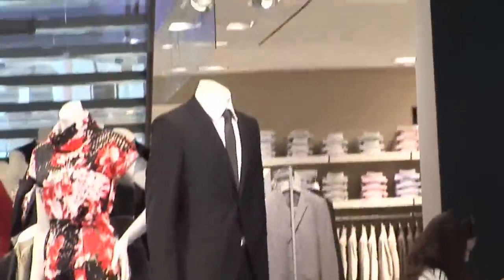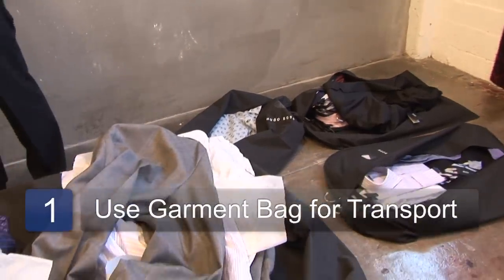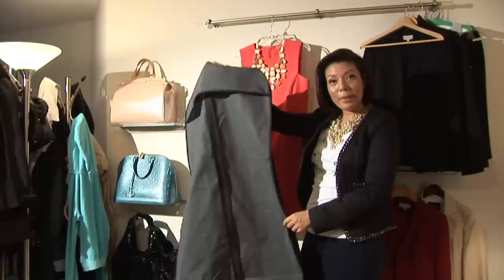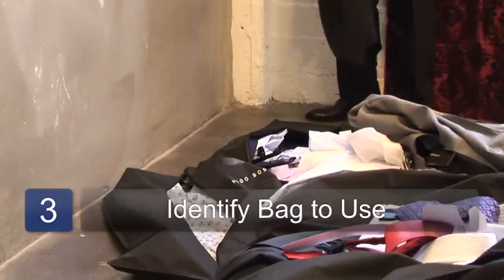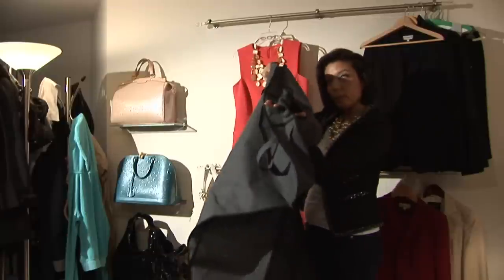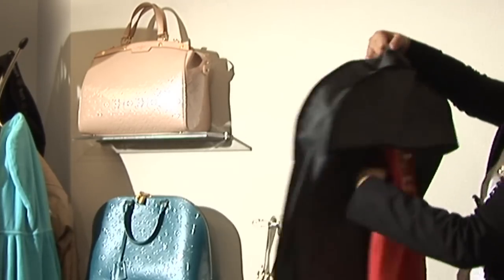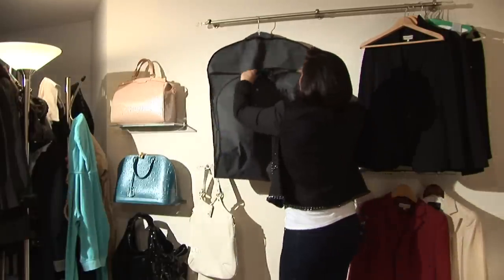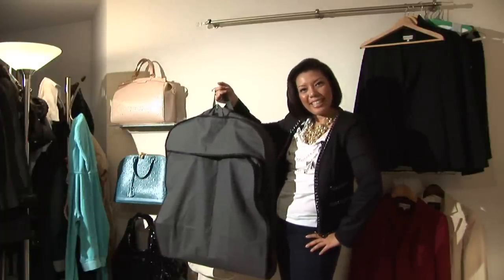Personal Style Advice : How to Use a Garment Bag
When you are traveling or transporting clothing, knowing how to correctly use your garment bag saves you travel stress. Learn how to use a garment bag properly in this free video from a professional style consultant.

Bio: Image consultant and personal stylist Michelle T. Sterling is the founder of Global Image Group and Sterling Style Academy.

Series Description: Choosing and correctly wearing your wardrobe presents a tricky problem. Learn how to look your best through all occasions and seasons with this free video series by a professional style consultant.